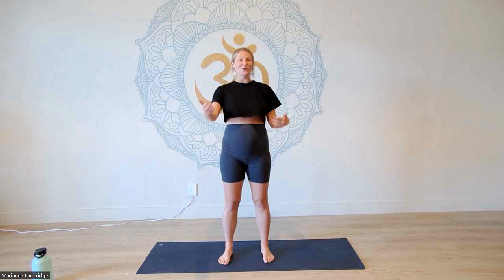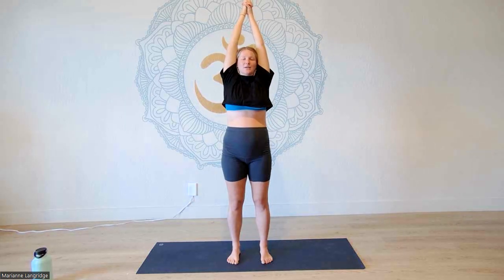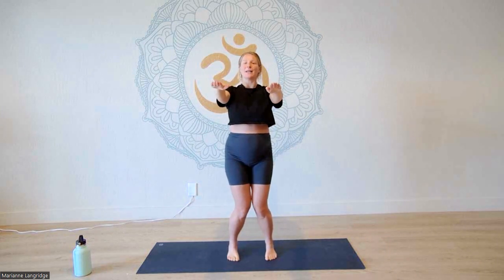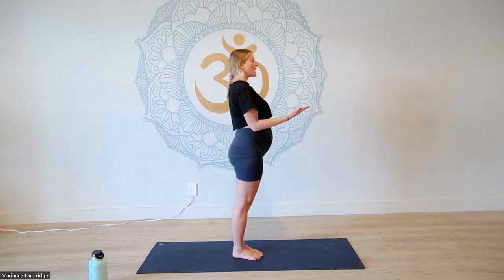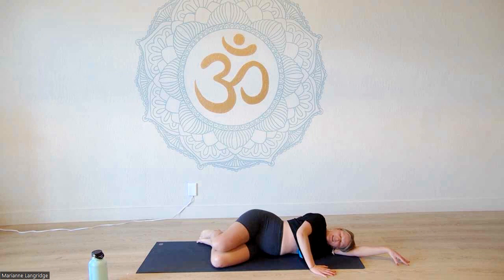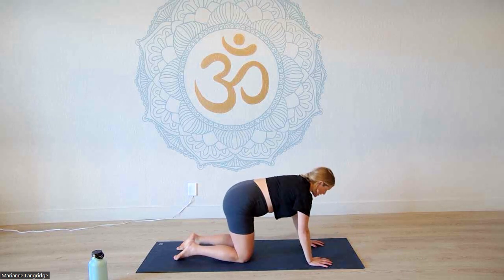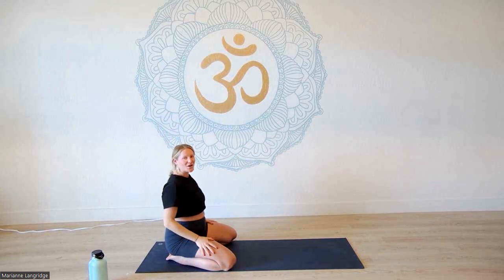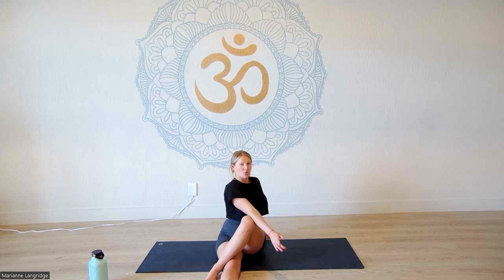Yoga During Pregnancy with Alise - Class 1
Join Alise as she guides expectant moms through a yoga practice to help maintain strength and balance.  Please confirm with your doctor that it is safe for you to practice before following this class.